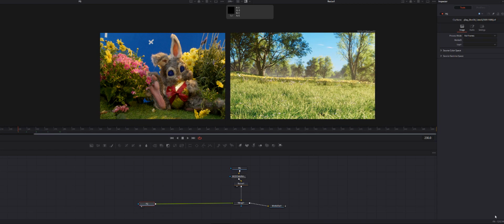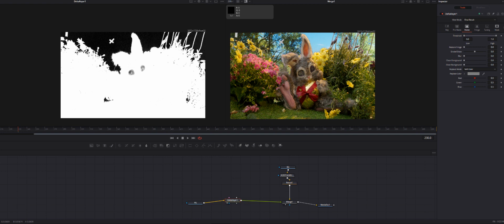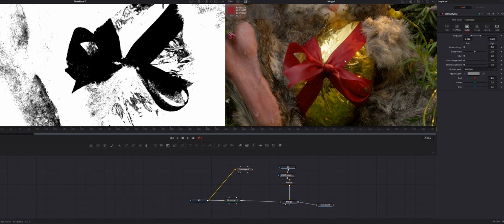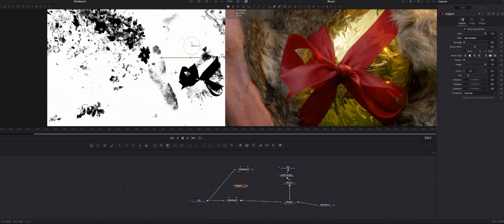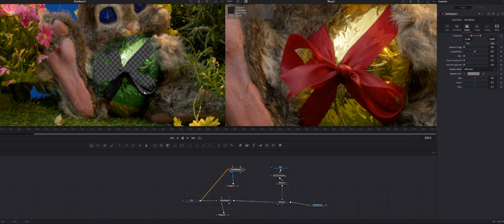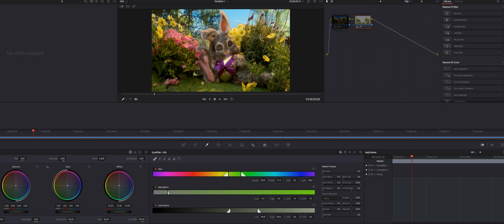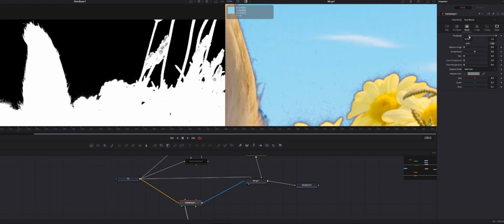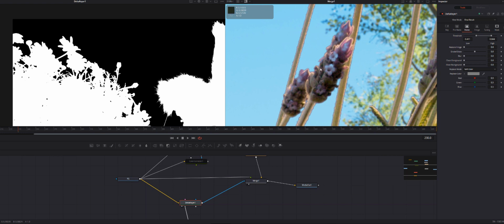Everything you need to know about chroma keying!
A tutorial on Chroma Keying taken from our filmmaking platform